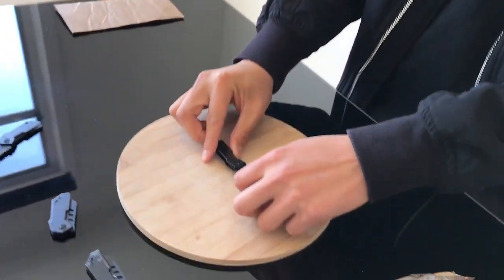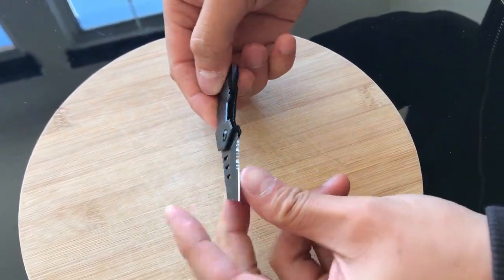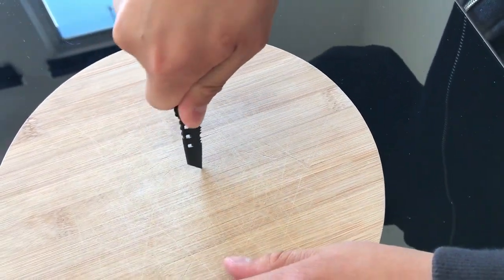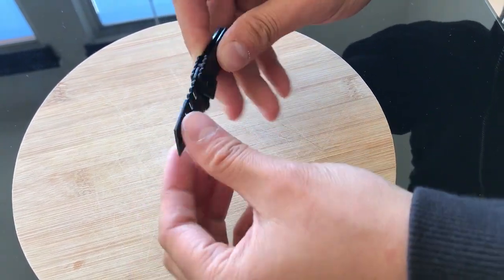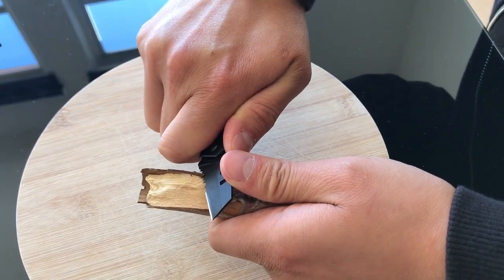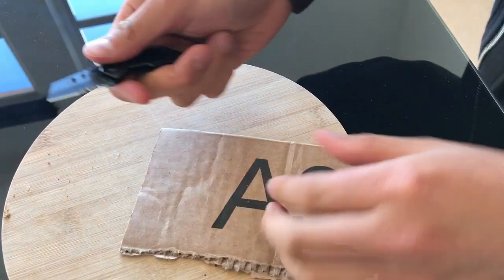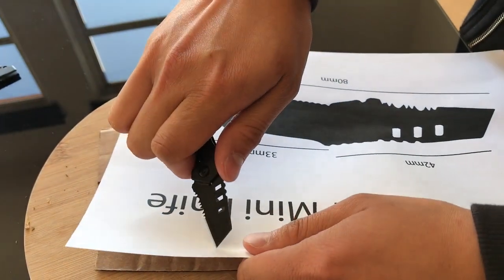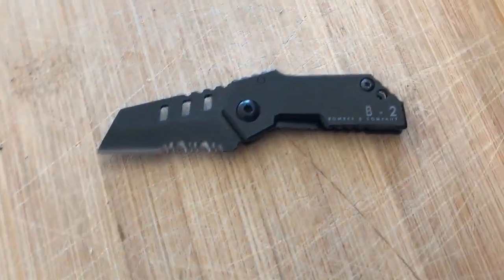B 2 Nano Blade Demonstration